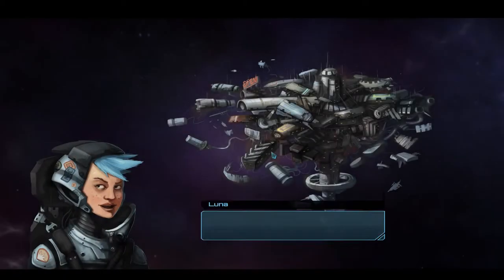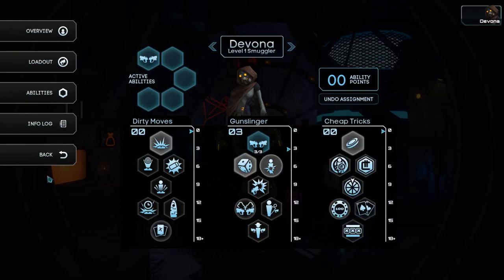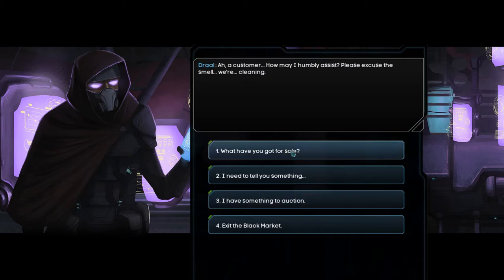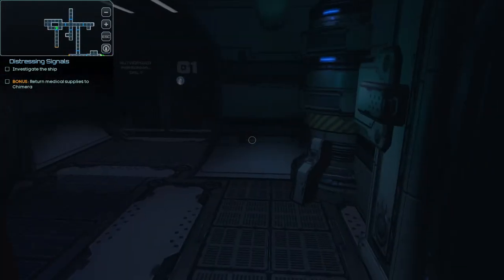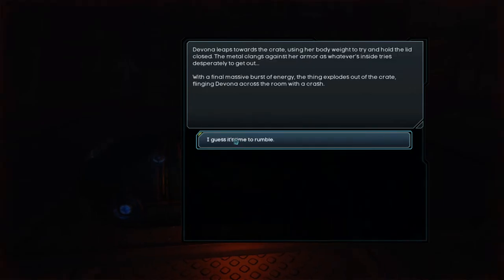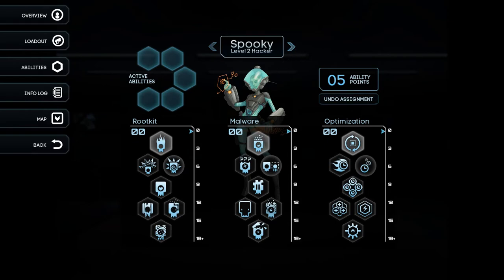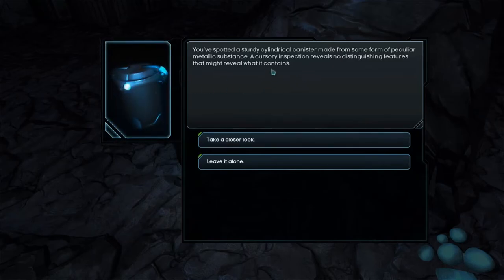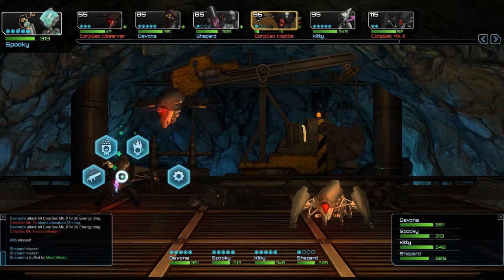StarCrawlers Episde 1 Starting to Crawl